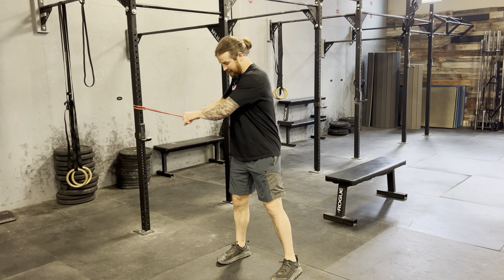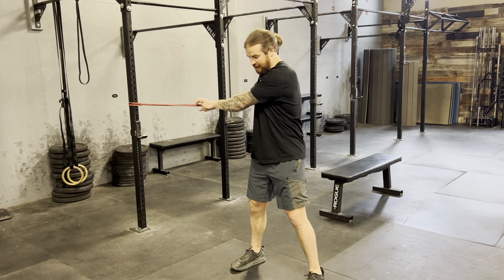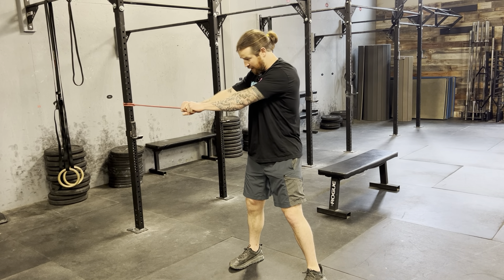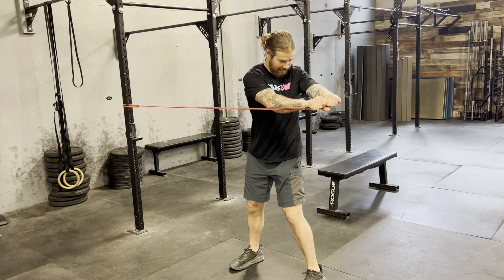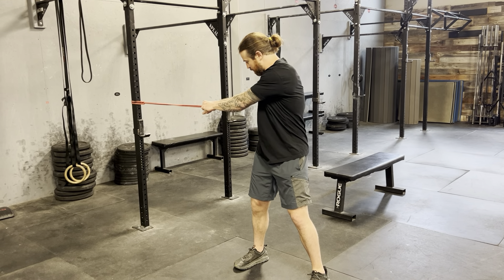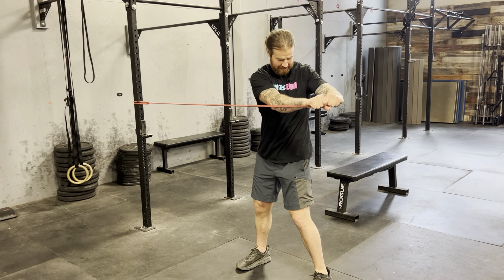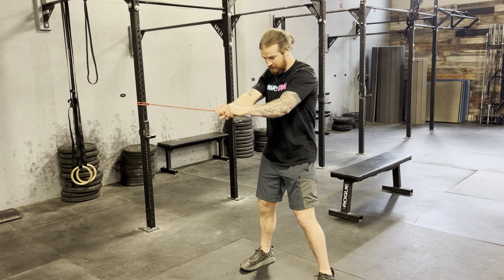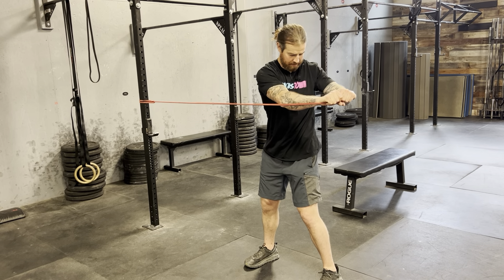Spine Only Band Rotation